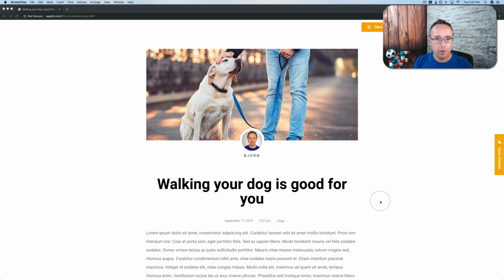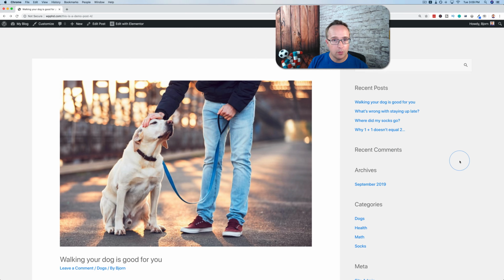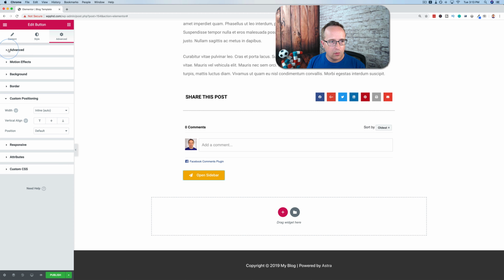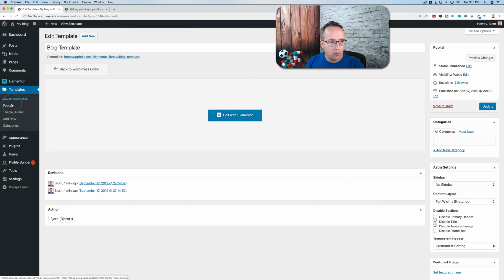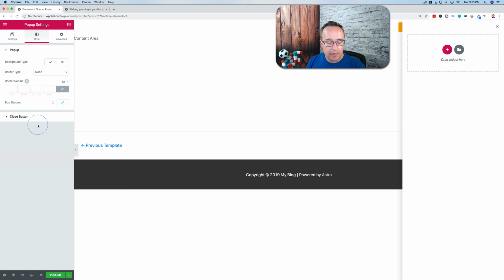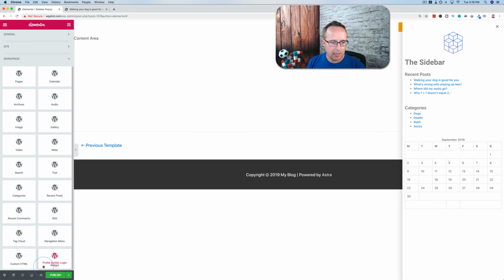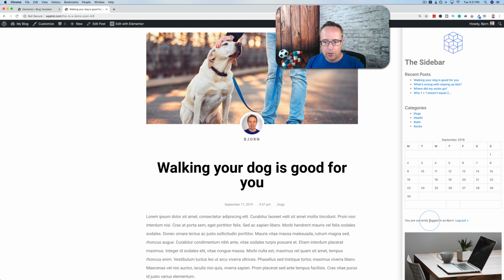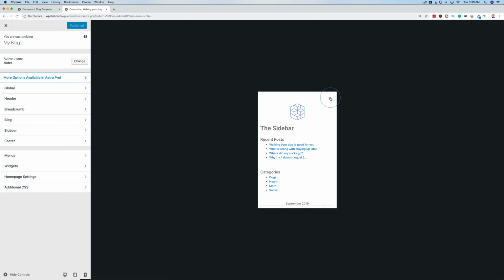Off Canvas Sidebar In Wordpress Using Elementor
CSS for turning the button sideways: .sidebar_button {transform: rotate(90deg);}

To create an off canvas sidebar in WordPress is just takes a few simple steps. I say simple, because with Elementor it's all point and click.

In this tutorial I show you, in detail, all the correct places to click to create your first off-canvas blog sidebar. And it looks very nice in mobile :)